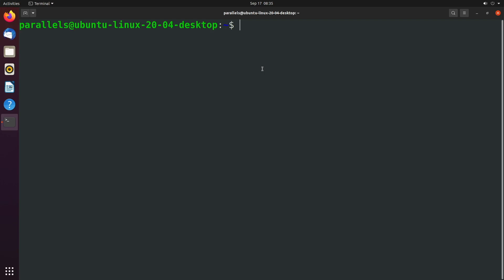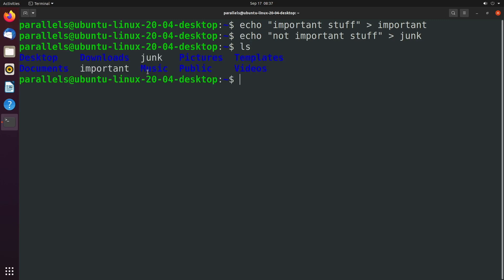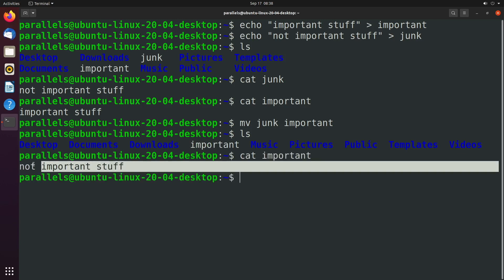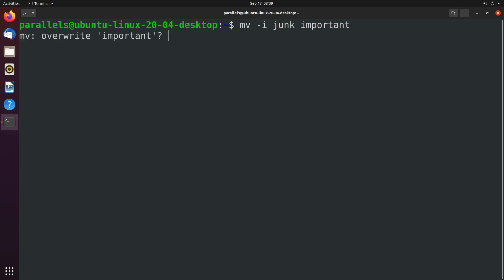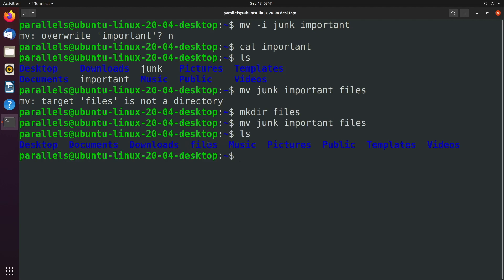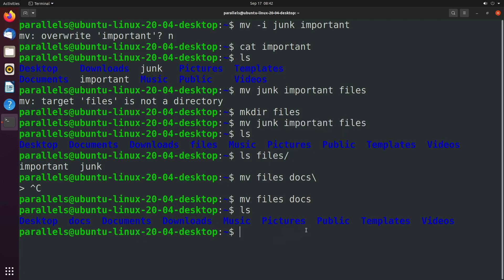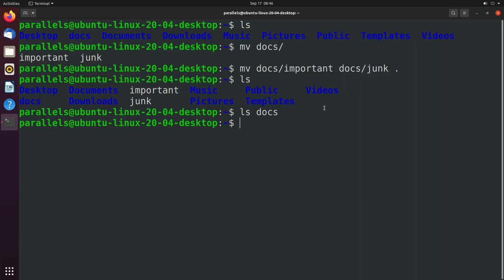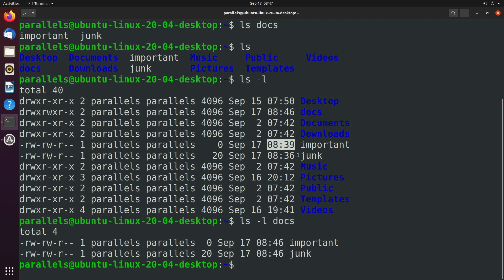Move and Copy (mv and cp) - Linux Tutorial 9